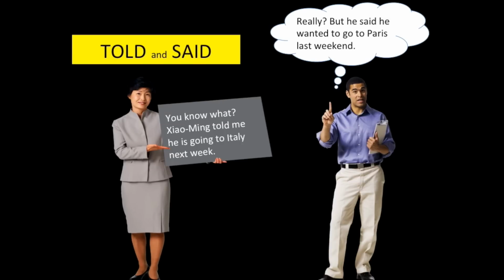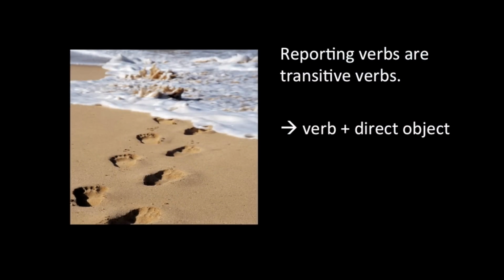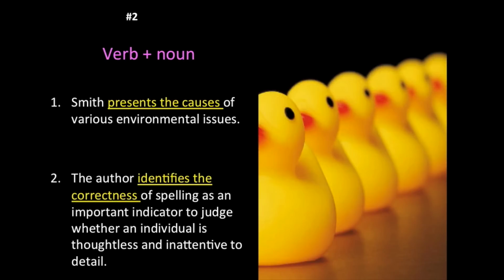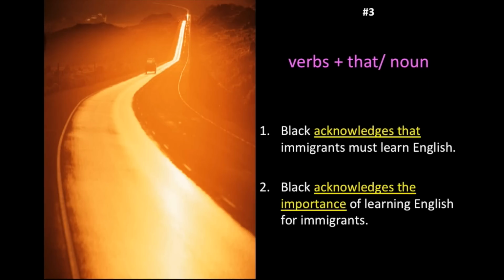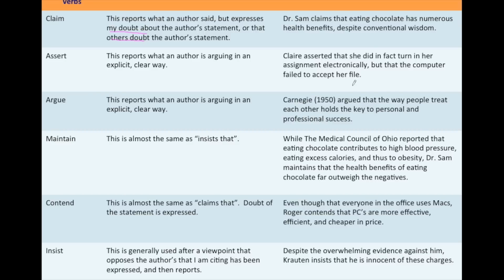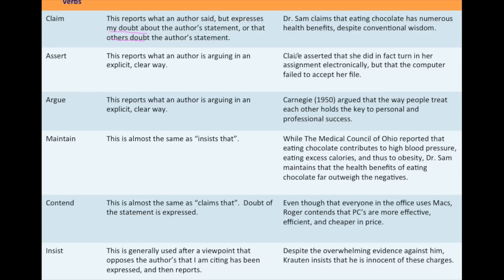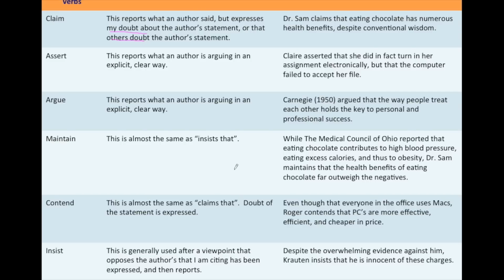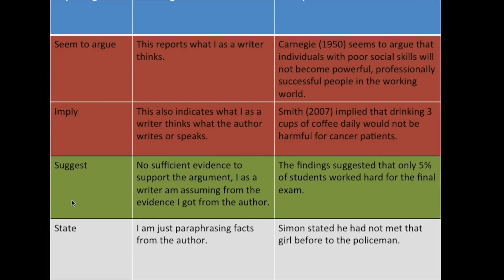Reporting Verbs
This video demonstrates the usage of reporting verbs and how to form them.  Grammatical patterns related to the use of reporting verbs are introduced.